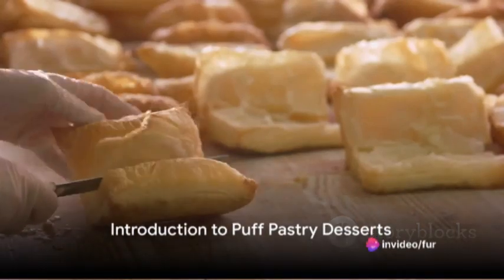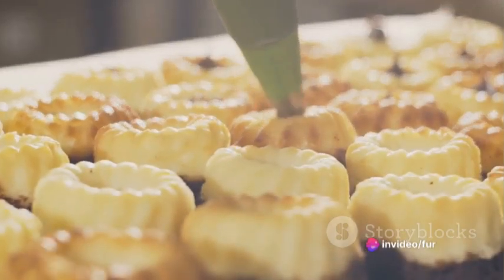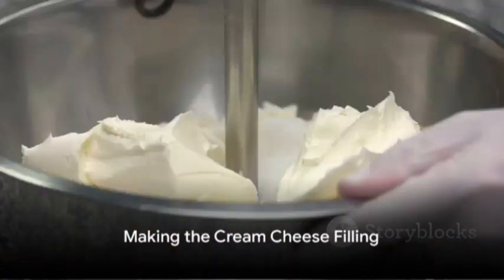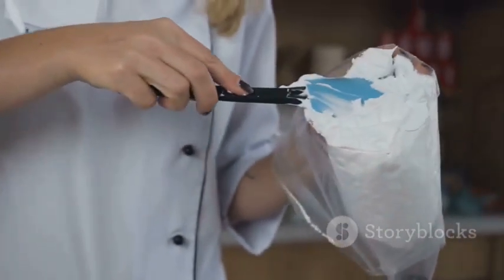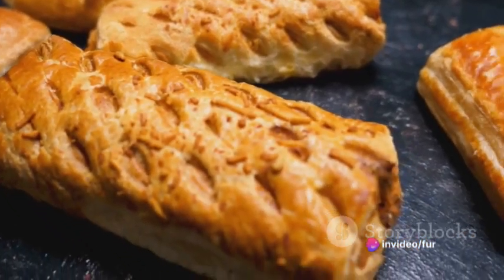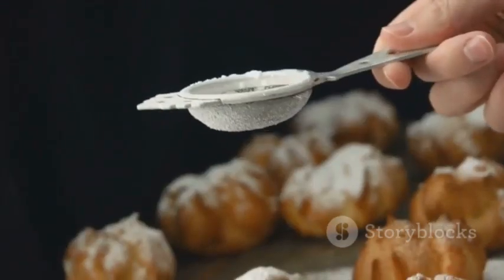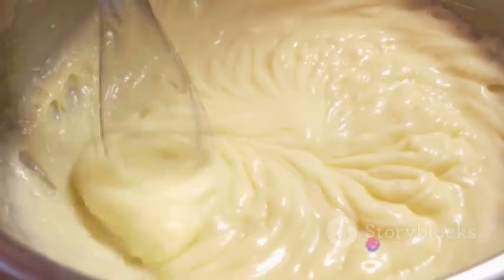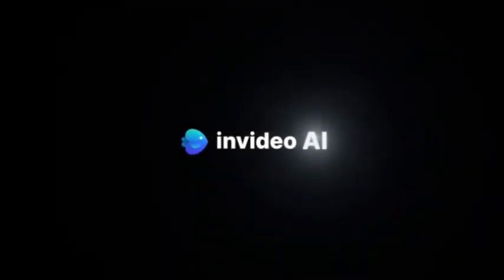Puff Pastry Dessert in Minutes / A Fast and Easy Recipe Delight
Here's a quick and easy recipe for Puff-Pastry Delights:

Ingredients:

1 sheet of puff pastry, thawed according to package instructions
1/4 cup Nutella (or your favorite chocolate spread)
1 banana, thinly sliced
1 tablespoon honey
Powdered sugar (optional), for dusting
Instructions:

Preheat the Oven: Preheat your oven to 400°F (200°C) and line a baking sheet with parchment paper.

Prepare the Puff Pastry:

Unroll the thawed puff pastry sheet onto a lightly floured surface.
Using a sharp knife or pizza cutter, cut the pastry sheet into squares or rectangles, depending on your preference. Each square should be about 3x3 inches in size.
Assemble the Delights:

Spread a thin layer of Nutella onto each pastry square, leaving a small border around the edges.
Place a few slices of banana on top of the Nutella layer.
Fold and Seal:

Fold each pastry square diagonally to create a triangle, enclosing the Nutella and banana filling.
Use a fork to gently press and seal the edges of the triangle.
Bake:

Transfer the filled pastry triangles onto the prepared baking sheet.
Brush the tops of the pastries with a little honey for added sweetness.
Bake in the preheated oven for 12-15 minutes, or until the pastries are puffed up and golden brown.
Serve:

Remove the pastries from the oven and let them cool slightly on the baking sheet.
Optionally, dust the pastries with powdered sugar for a decorative touch.
Serve the Puff-Pastry Delights warm and enjoy!
These Puff-Pastry Delights are perfect for a quick and indulgent treat, whether you're serving them for breakfast, dessert, or as a sweet snack. The combination of flaky puff pastry, creamy Nutella, and fresh banana is sure to delight your taste buds in minutes!

Recipe Types:

"Easy recipes"
"Healthy recipes"
"Quick recipes"
"Vegetarian recipes"
"Dessert recipes"
"Vegan recipes"
"Low-carb recipes"
"Gluten-free recipes"
"One-pot recipes"
"Budget-friendly recipes"
Cuisine or Dish-specific Keywords:

"Italian recipes"
"Mexican recipes"
"Asian recipes"
"Mediterranean recipes"
"Pasta recipes"
"Pizza recipes"
"Sushi recipes"
"Curry recipes"
"Cake recipes"
"Grilling recipes"
Ingredients:

"Chicken recipes"
"Salad recipes"
"Pasta dishes"
"Avocado recipes"
"Chocolate desserts"
"Smoothie recipes"
"Keto recipes"
"Salmon recipes"
"Quinoa recipes"
"Eggplant recipes"
Seasonal or Holiday Keywords:

"Christmas recipes"
"Thanksgiving dishes"
"Summer BBQ recipes"
"Halloween treats"
"Spring recipes"
Cooking Techniques or Tips:

"Baking tips"
"Grilling techniques"
"Cooking hacks"
"Knife skills"
"Kitchen gadgets"
Quick and Easy recipes
Classic recipes
Healthy Vegeterian cooking
Homemade cooking
One-Pot recipes
Authentic recipes